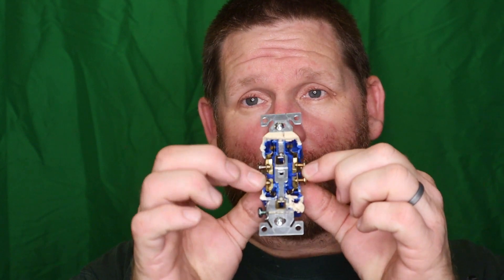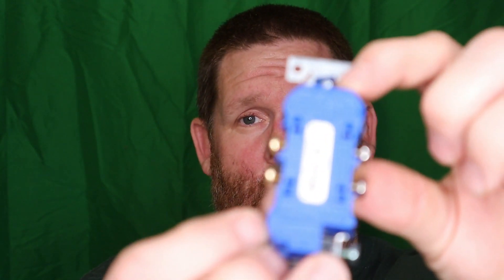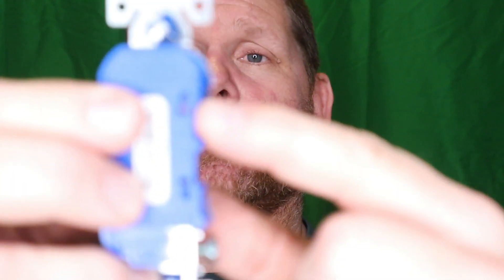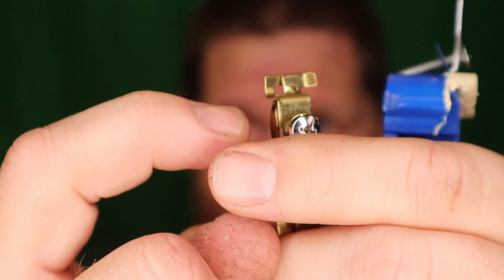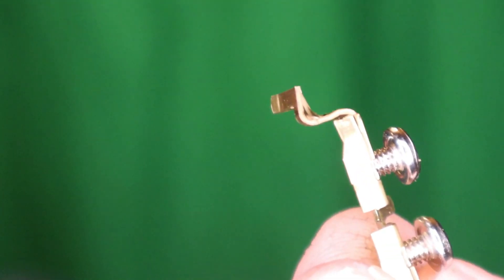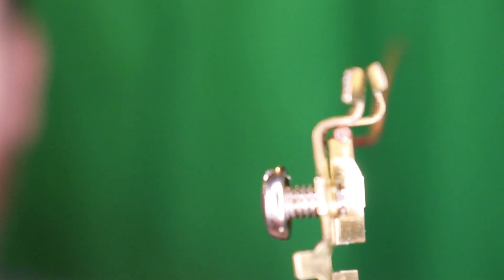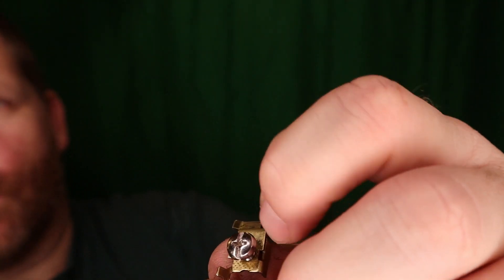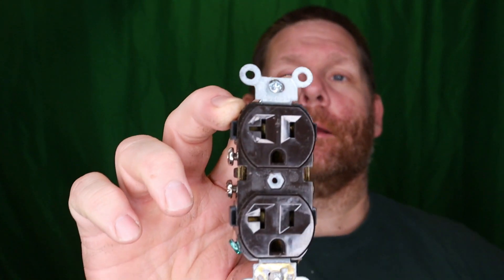How Not To Wire A Receptacle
This video I will address the reason I never push a receptacle in the back. I will show a receptacle that I have cut open to show you the inside and I will show you how the wire looks when it is pushed in from the back I always recommend side wiring receptacle you have alot more contact on the recep and alot less problems later on down the road. Keep in mind this is my opinion and feel free to do as you please.